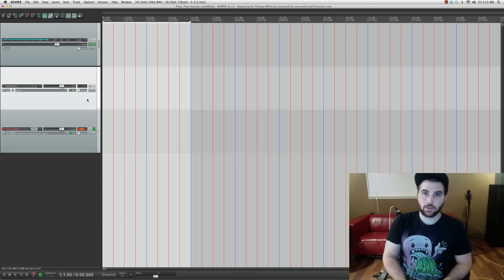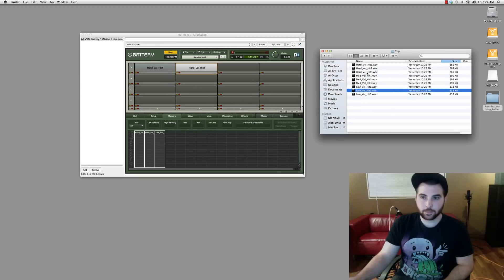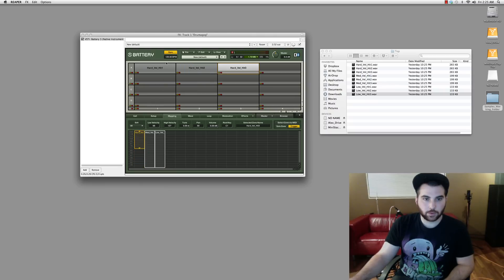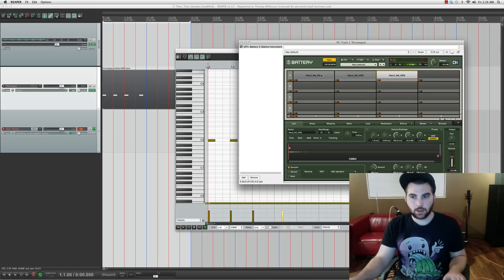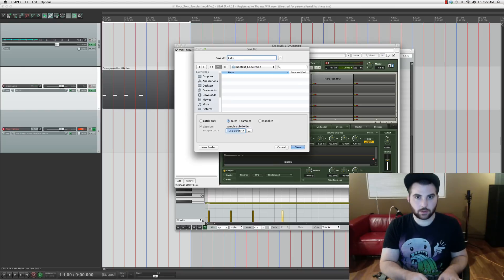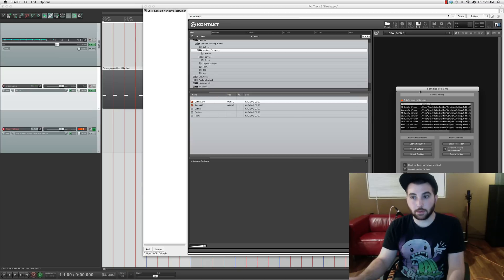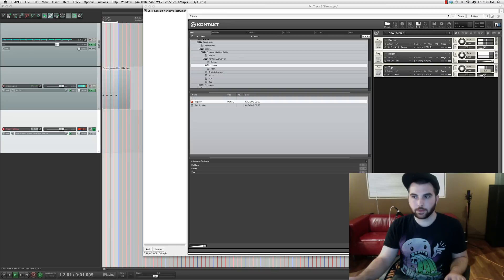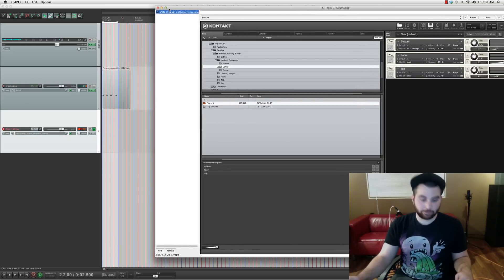Creating Drum Samples Part 4: Creating Kontakt .NKI files (with Battery)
This is part 4 of Signals Audio's series of how to create multi-mic drum samples: How to create Kontakt .NKI files (with Battery).

Here are the tom sounds recorded in part 1, if you want to follow along: